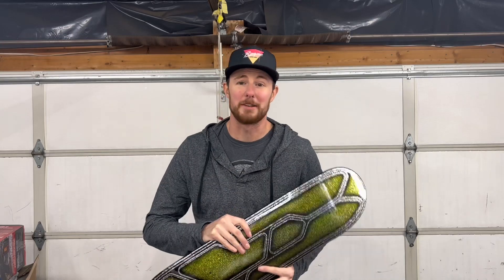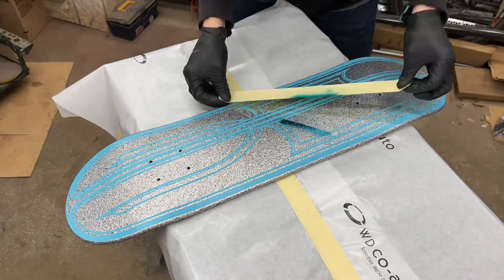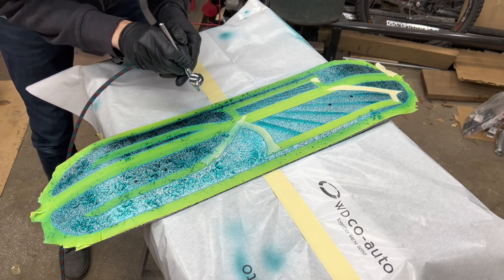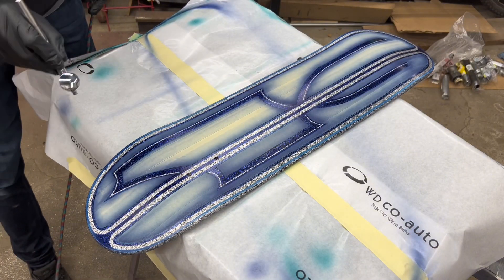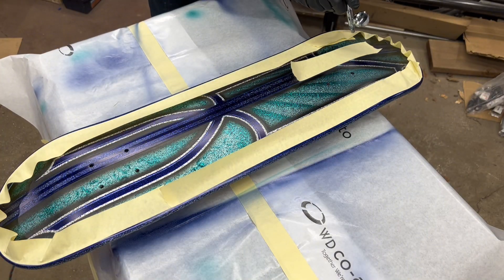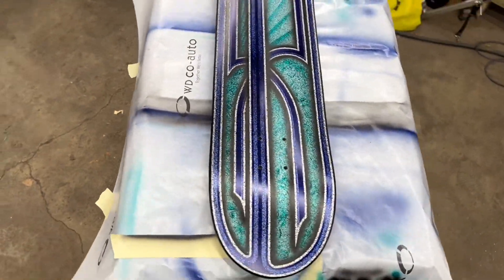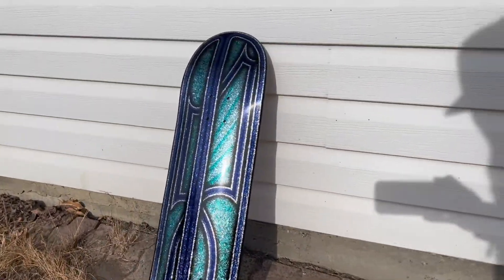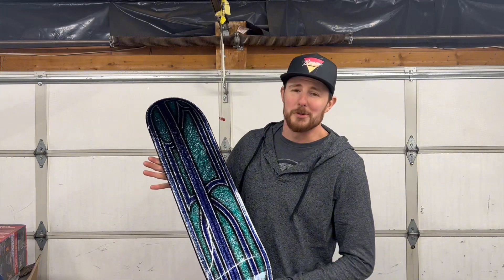More CUSTOM AIRBRUSHING: Metal Flake and Candy Paint!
Another round of custom airbrushing for you guys!

The createx paints and fbs tapes I used were purchased